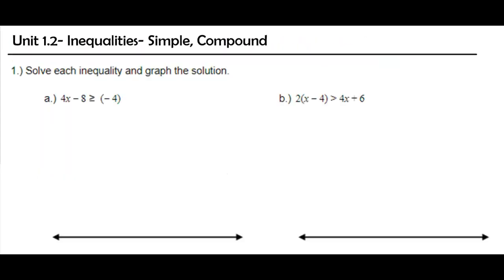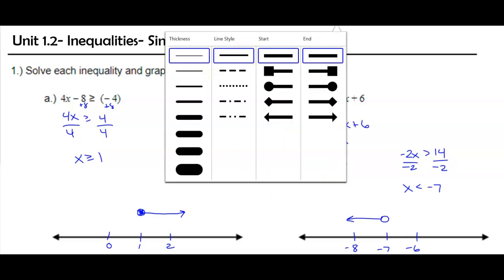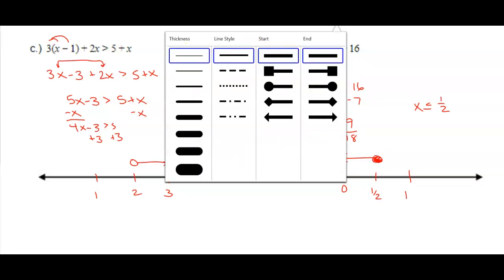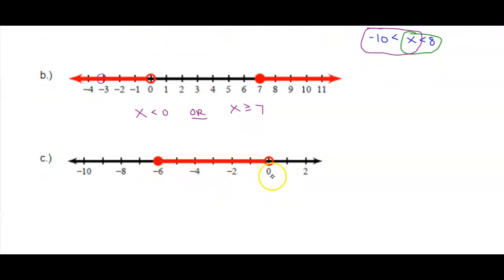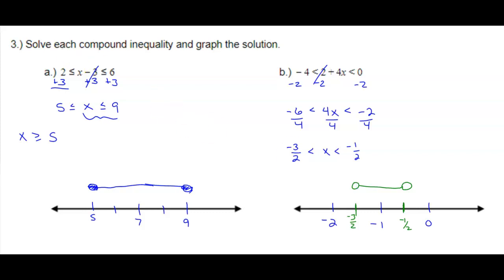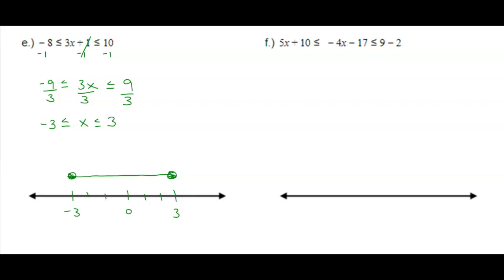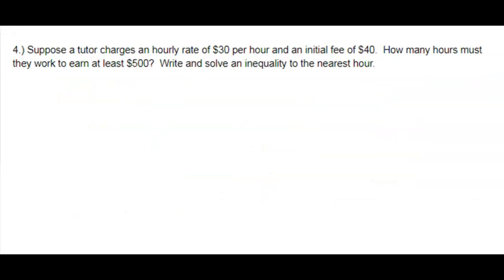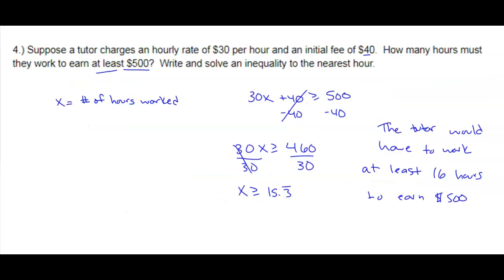Algebra II Unit 1.2